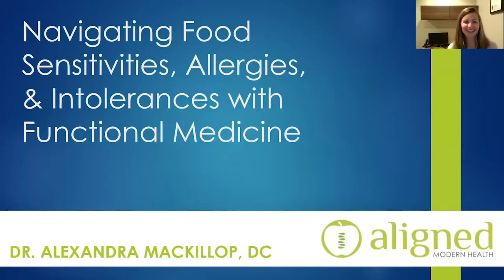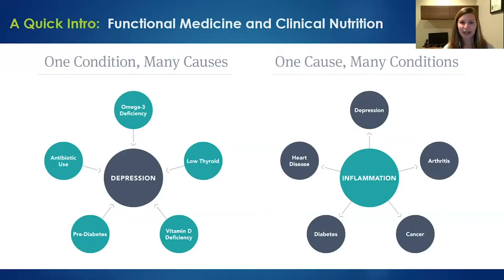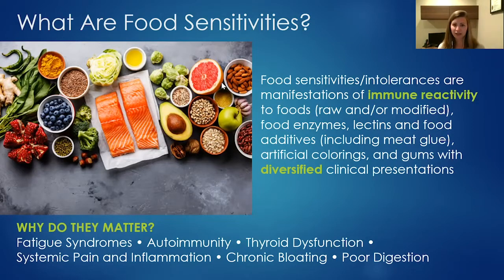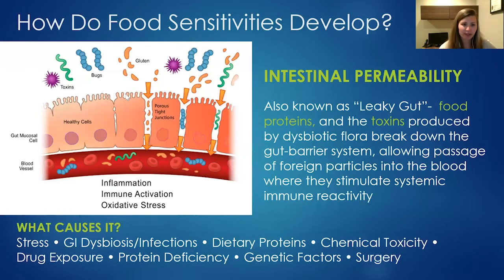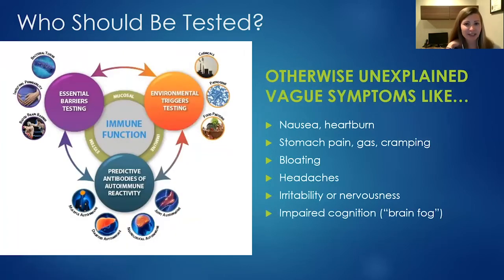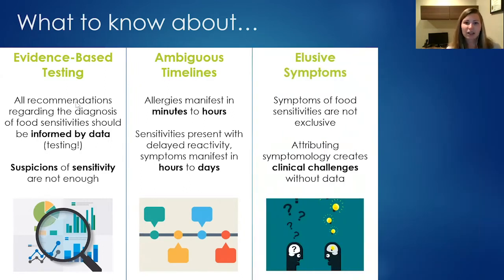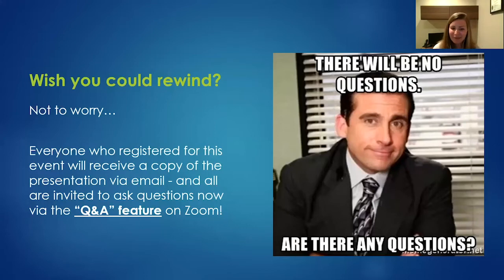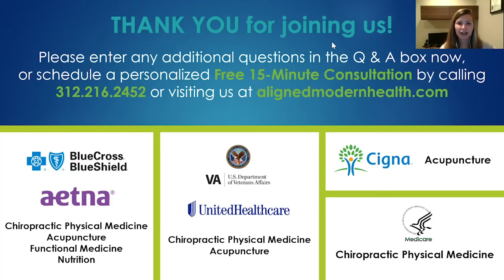Navigating Food Sensitivities, Allergies, and Intolerances | WEBINAR